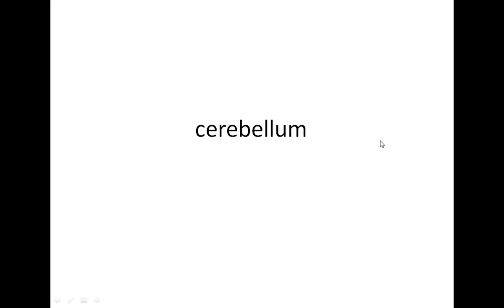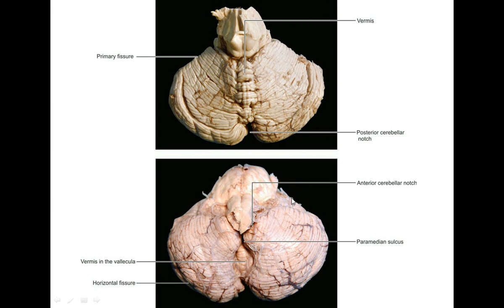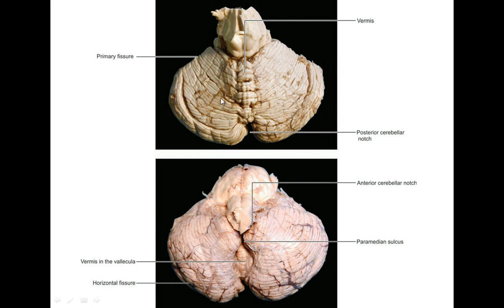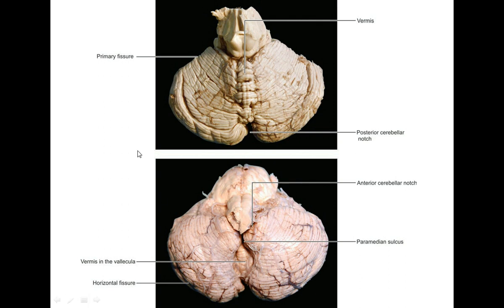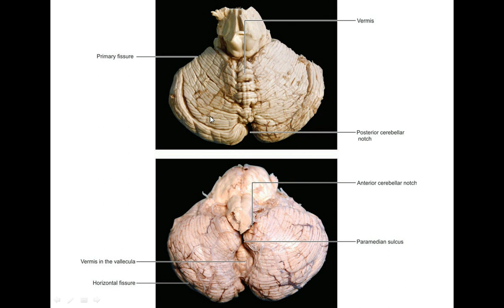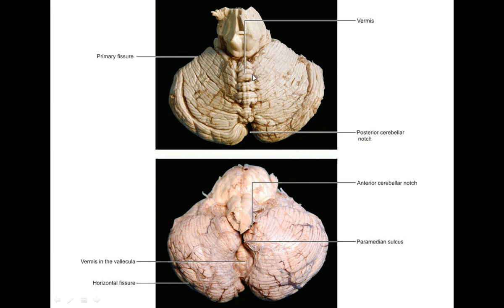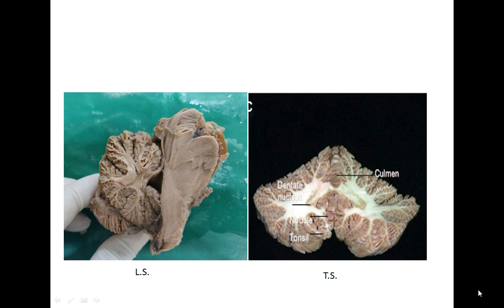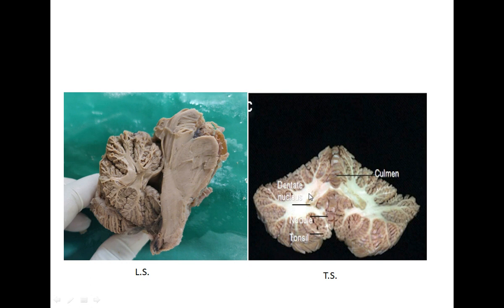Cerebellum demo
This is demo video of cerebellum for student's understanding.